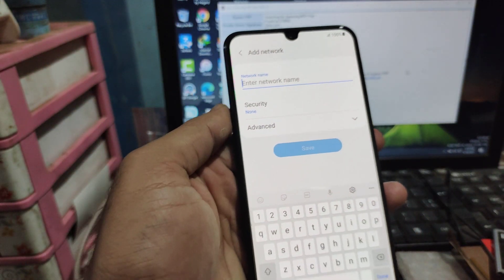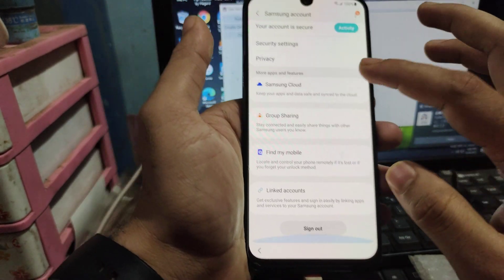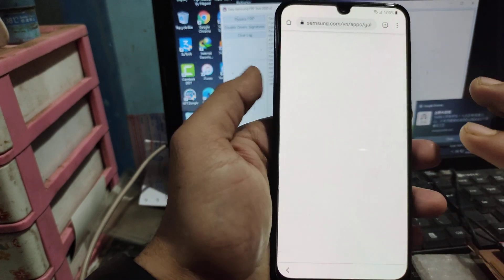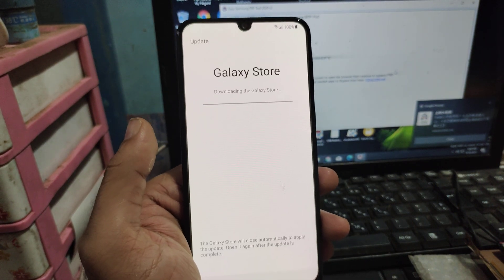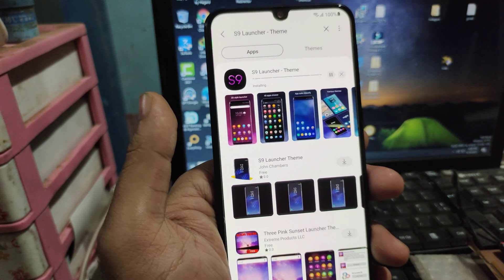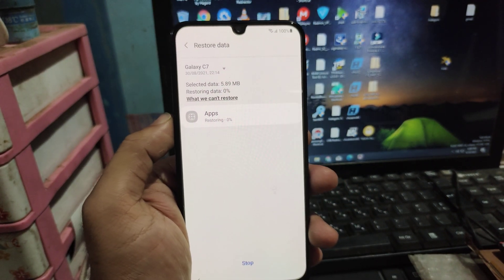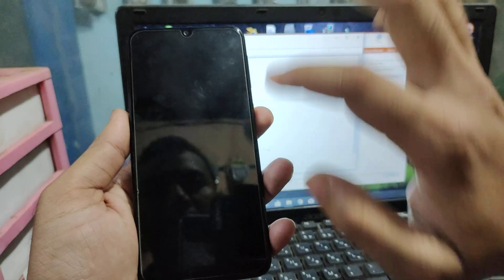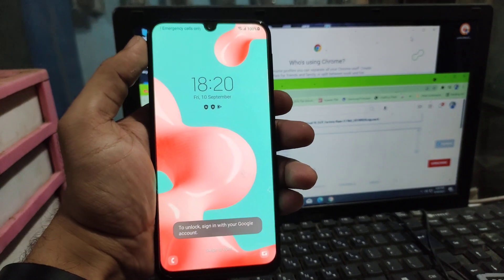All Samsung Anroid 11 Frp Bypass Free 2021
How to Hard Reset & BYPASS FRP Google Account All SAMSUNG Android 11 Security patch January 01, 2021
Samsung A2 Core (A260G) FRP Bypass Latest Update
Samsung Mtk Bootloder Unlock
Oppo Mtk Bootloder Unlock
Vivo v21 demo unlock Done
All Vivo Demo Remove Remotely
All Vivo Fastboot  To Edl Service available
ALl MI MTK Bootloder unlock Solution
Iphone &plus Ios 14.4.2 jailbrack in windows
Ridmi 7 Flash With UMT Without Auth By Fastboot mode
All Huawei Flash Remotely Available
All Samsung Frp Bypass
All Iphone Icloud bypass
Mi account bypass
oppo Patten unlock
Samsung Network unlock
Samsung Tmobile Unlock
vivo unlock
Mtk patten unlock without loss data
iphone network unlock
oppo Network unlock
mi Auth ID Pass
oppo Frp Bypass
Realme frp bypass free
Mi frp bypass free
ridmi frp bypass